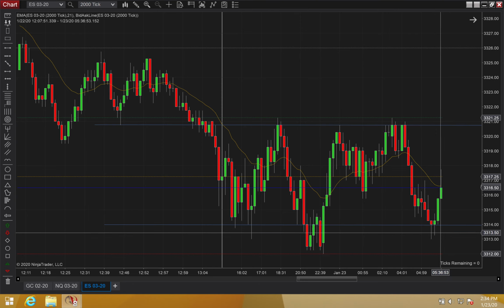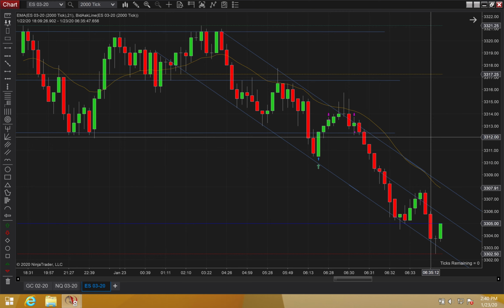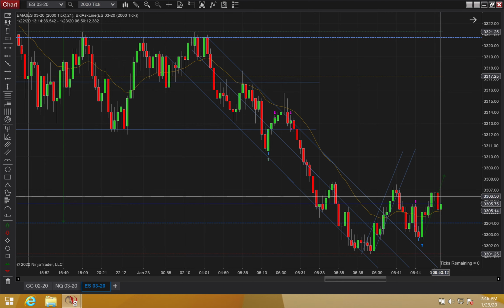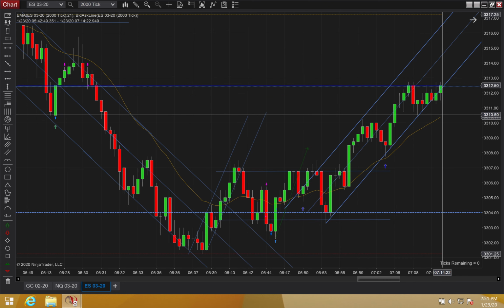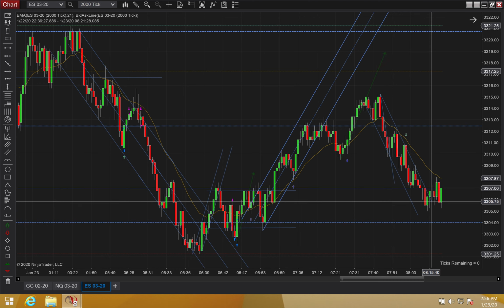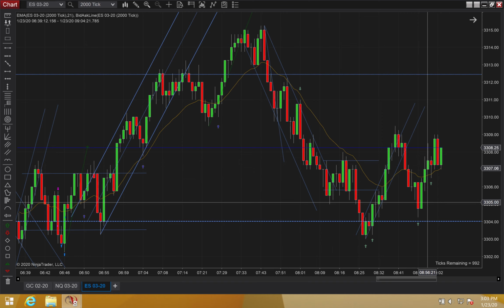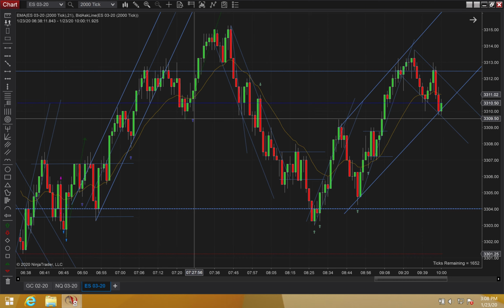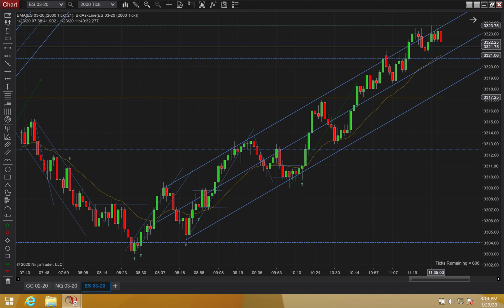Bar by Bar 01:23:2020